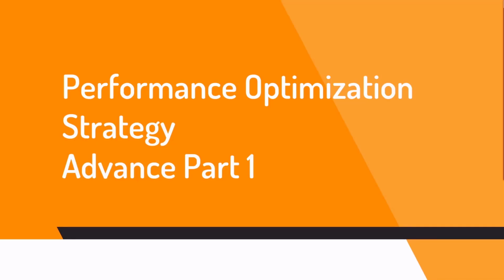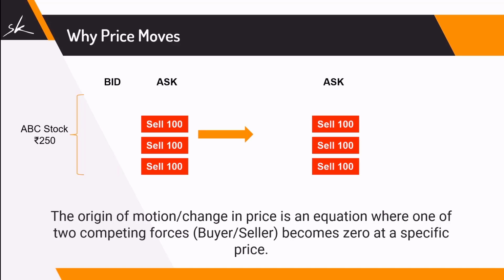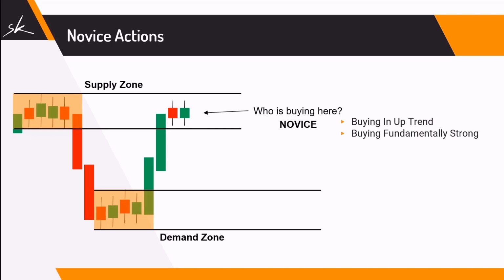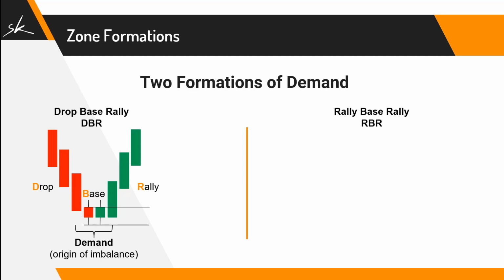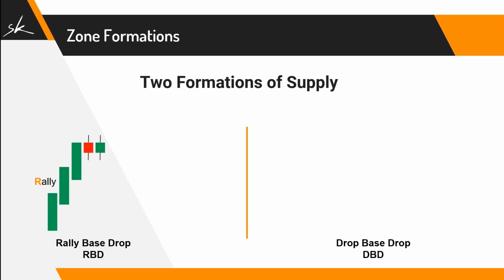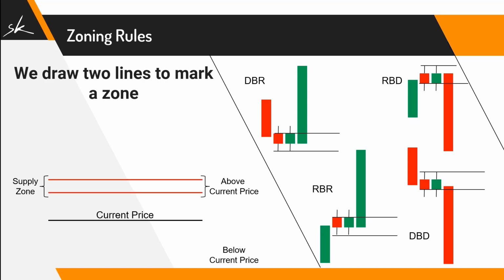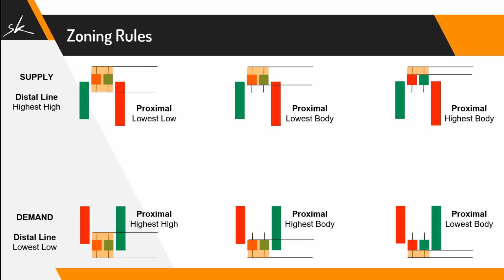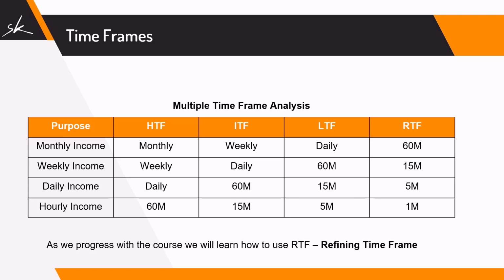Demand Supply Trading Strategy #7 Recap | Multiple Time Frame Analysis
📈 Welcome to our latest YouTube video, where we delve into the exciting world of trading strategies! 🚀 In this installment, we're recapping Demand Supply Trading Strategy Basic with a focus on Multiple Time Frame Analysis - a powerful approach that can elevate your trading game to new heights.

🔍 Video Highlights:

📊 Demand Supply Trading Strategy Basic Recap:
Join us as we revisit the fundamentals of Demand and Supply trading, breaking down Strategy for a comprehensive understanding. Whether you're a seasoned trader or just starting, this recap is designed to reinforce key concepts and enhance your trading skills.

🔄 Multiple Time Frame Analysis:
Uncover the secrets of effective Multiple Time Frame Analysis and discover how it can provide a broader perspective on market trends. We'll guide you through the process of incorporating various time frames into your analysis, helping you make more informed and strategic trading decisions.

📚 Educational Insights:
This video isn't just about strategies; it's an educational journey designed to empower traders with the knowledge they need to navigate the markets confidently.

🚀 Get ready to elevate your trading game! Watch the video now and let's conquer the markets together. Happy trading! 💹📉📈

English Links

Hindi Links

Other Links